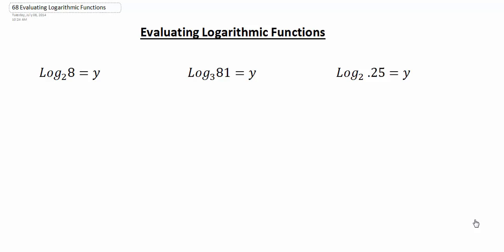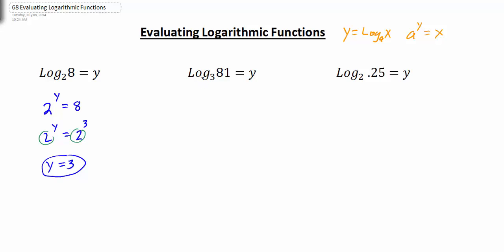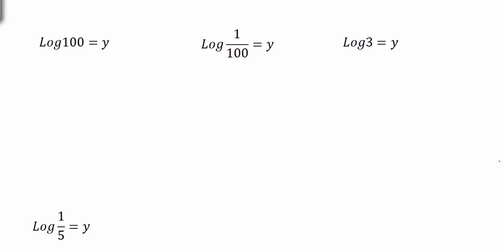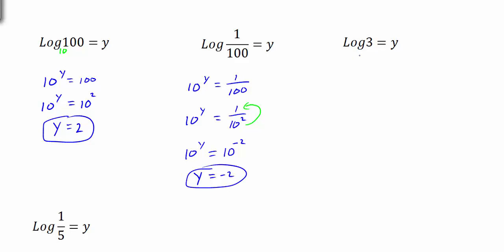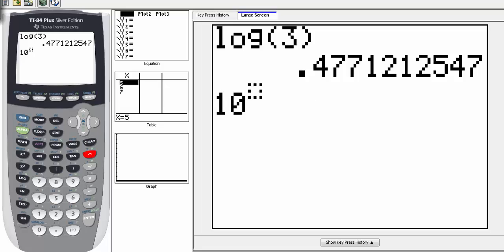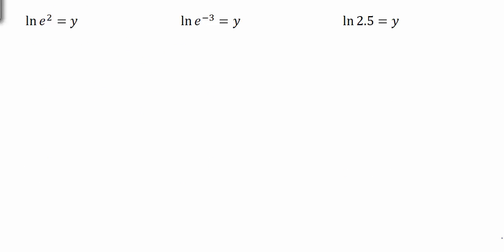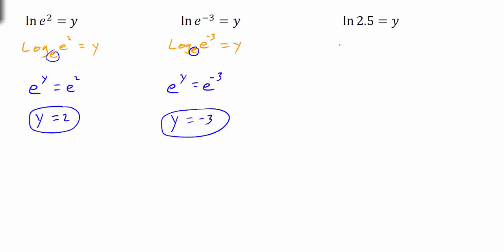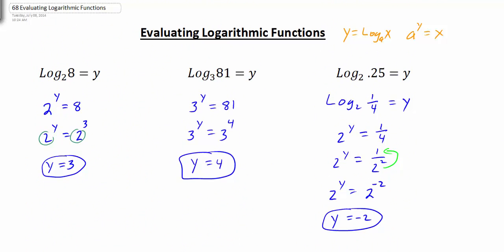Evaluating Logarithmic Functions